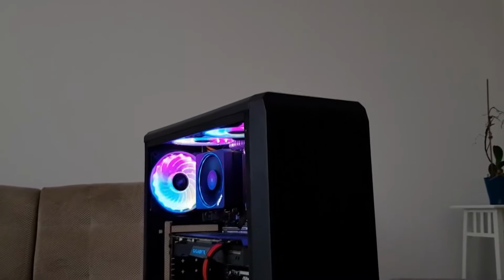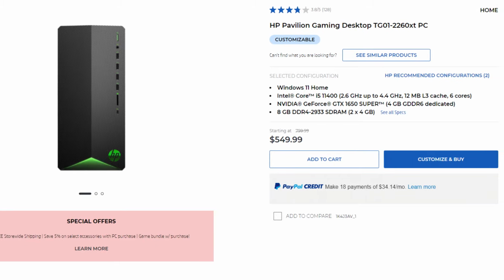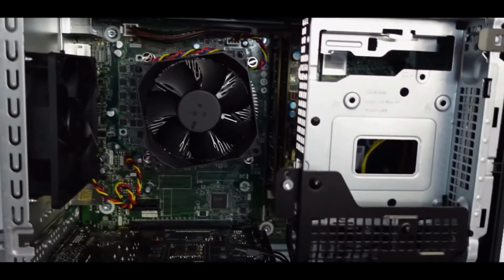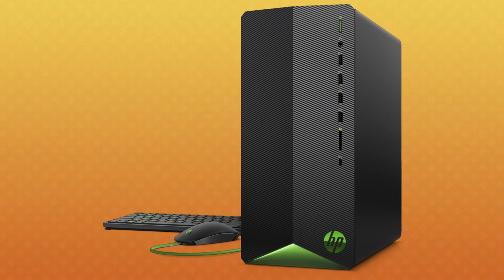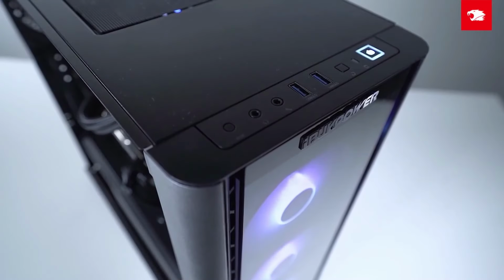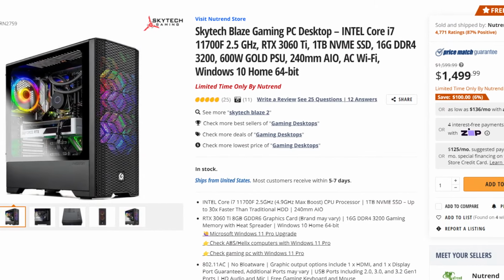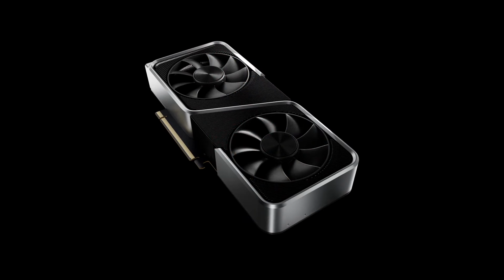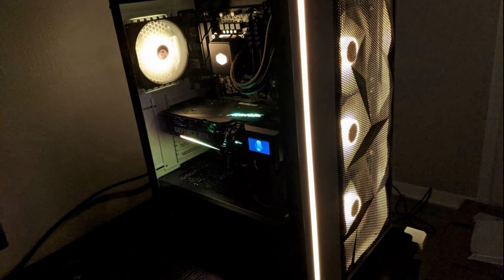Best Prebuilt Gaming PC to buy RIGHT NOW in 2022 | June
In this video, you will find my opinion on the monthly top 5 best prebuilt gaming PC list
[ June 2022 ]

➜ Links to these Prebuilt PCs and more are here:

➜ Skytech Chronos PC

➜($950-$1150 Budget)
➜($1200-$1299 Budget)
➜($1599-$1899 Budget)
➜($1900-$1950 Budget)
➜($2500-$3850 Budget)
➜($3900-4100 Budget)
➜($4500 + Budget)

240MM Liquid Cooler
360MM Liquid Cooler
500GB SSD I recommend
1TB SSD I recommend on a Budget
1TB SSD I recommend (HIGH END)
16GB RAM I recommend (CL16 2X8 3200MHZ)
32GB RAM I recommend (CL16 4X8 3600MHZ)

top 5 best overall prebuilt gaming PC in 2022 June